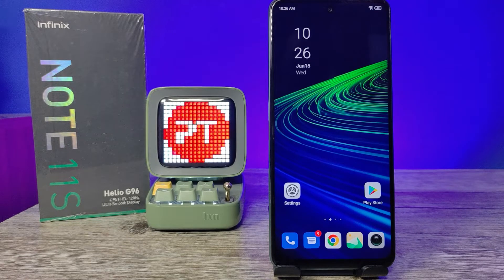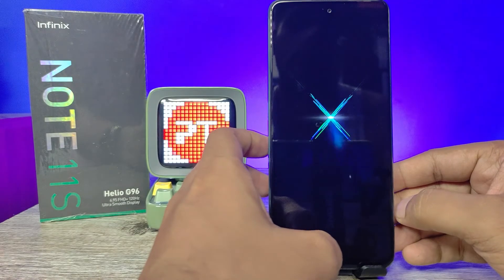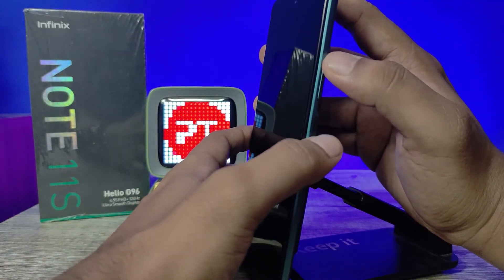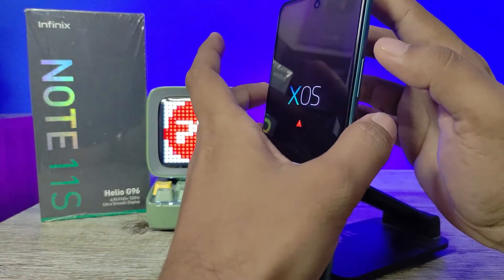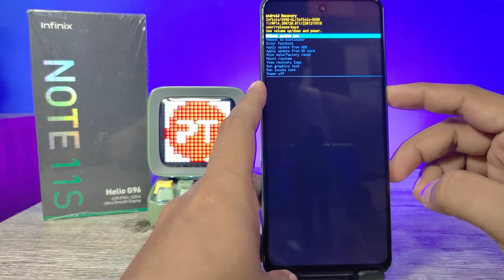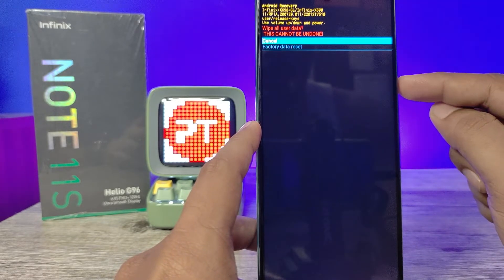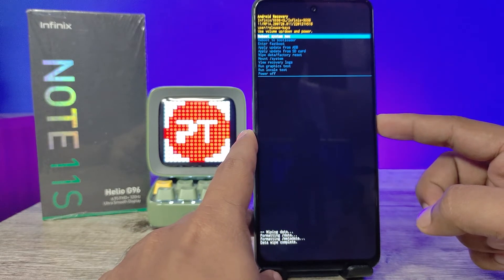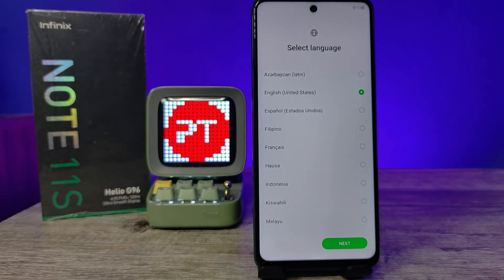How to Hard Reset Infinix Note 11S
Hey Friends  ! Checkout this new video of How to Hard Reset Infinix Note 11S